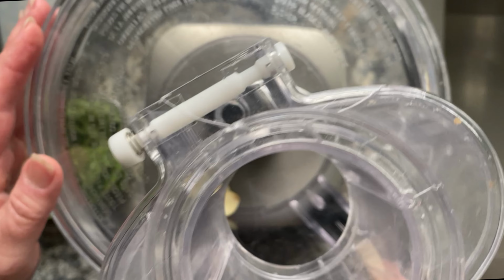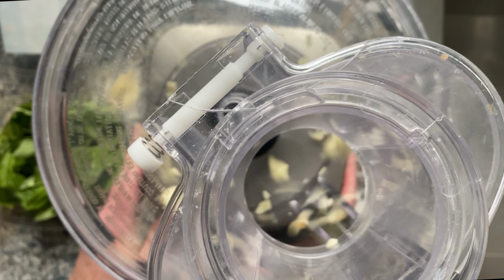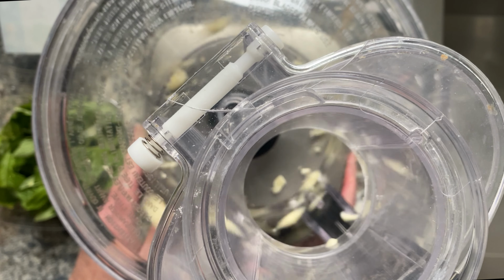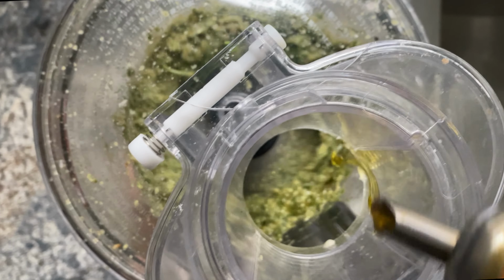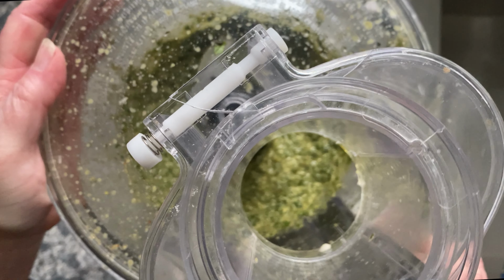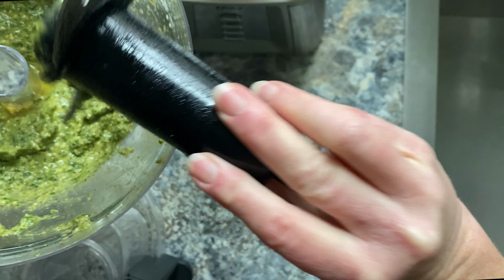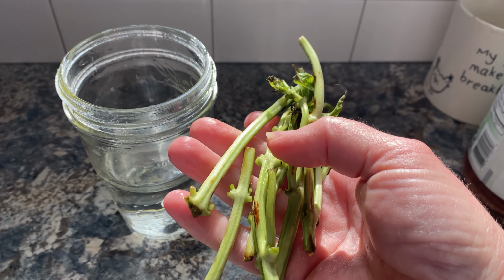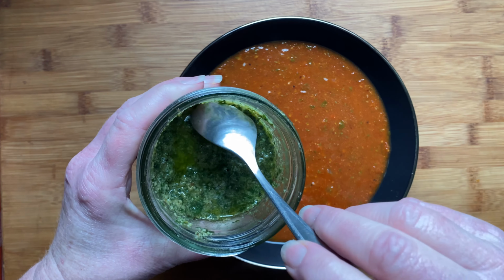Making Basil Walnut Pesto: A Prelude to Tomato Basil Soup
Is there anything more versatile and universally loved in the culinary world than a good pesto? In this video, I'm thrilled to share my personal method for crafting this beloved sauce (recipe included below), laying the groundwork for an even more tantalizing creation: tomato basil soup.

Pesto, with its rich blend of fresh basil, garlic, nuts, cheese, and olive oil, serves not just as a condiment but as a celebration of flavor. It's a testament to how simple ingredients, when combined with care and passion, can elevate any dish to gourmet status.

This series promises to be a journey through flavors that embody the essence of home-cooked comfort, showcasing the magic that happens when fresh produce meets culinary creativity.

2 cups fresh basil
1/4 cup toasted walnuts
zest and juice of a lemon
2/3 cup extra virgin olive oil
1-5 garlic cloves, diced (use as much as you desire)
1/2 t sea salt
Cracked black pepper
1/2 cup Parmigiano Reggiano, grated

Pulse basil, walnuts, garlic, and salt in a blender or food processor. Add oil in small batches and blend until mixed well. Stir in grated parmesean cheese and pulse to mix. Store in an airtight container. I press a piece of cling wrap in direct contact with the surface before capping. If not consumed within a week, it is best to freeze in a plastic bag or in an ice cube tray.